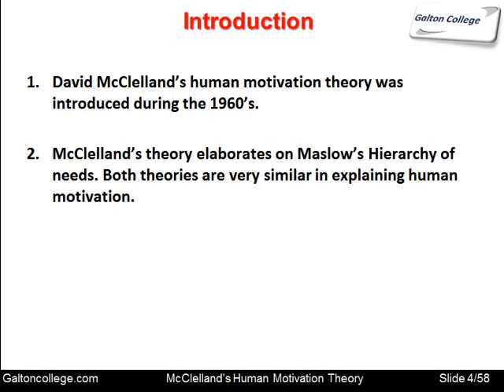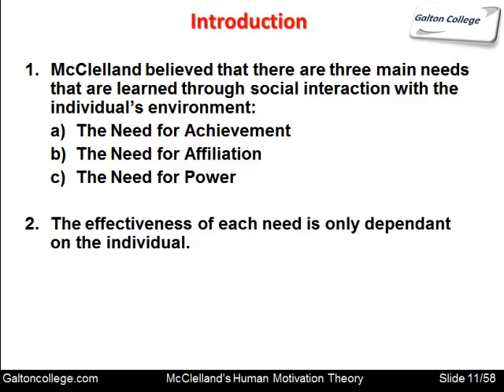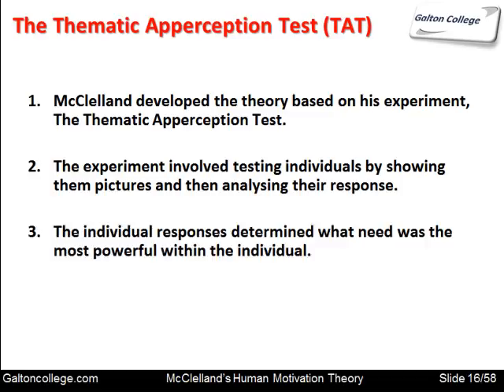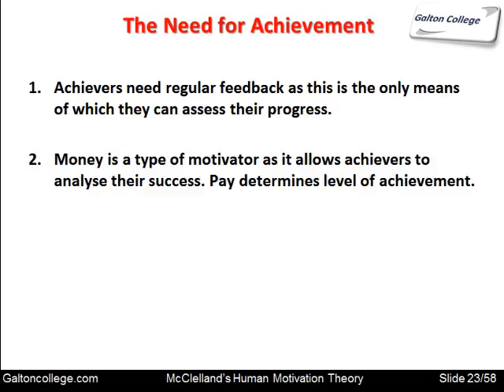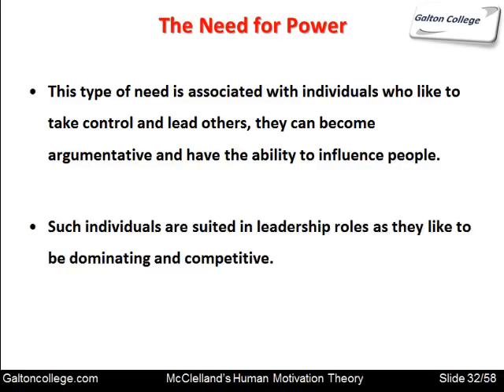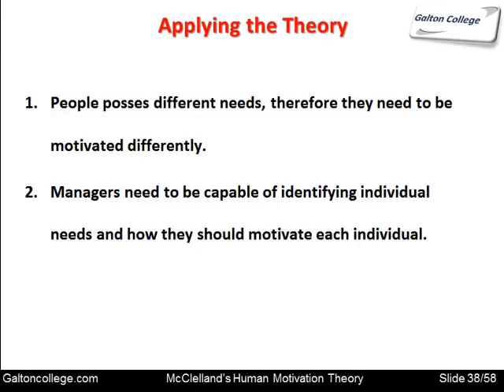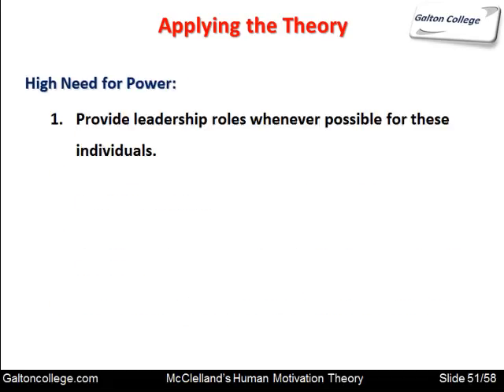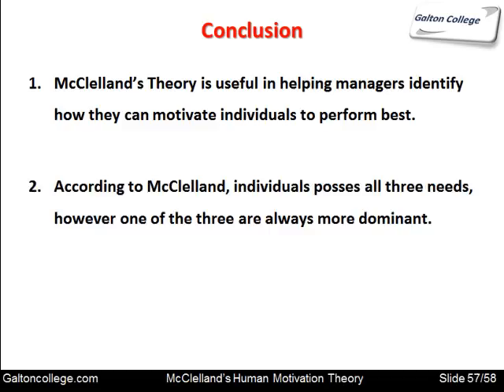McClelland Human Motivation Theory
David McClelland's human motivation theory is a psychological theory that explores the factors that drive people to pursue certain goals and objectives.

The need for achievement refers to the desire to accomplish challenging goals and to receive recognition for one's accomplishments. People with a high need for achievement are typically driven to succeed and to prove their abilities to themselves and others. They set high standards for themselves and are willing to take risks in order to achieve their goals.

Finally, the need for power refers to the desire to control and influence others. People with a high need for power are typically driven by a need to have an impact on the world around them and to be seen as influential and important. They seek out positions of authority and are willing to use their power to achieve their goals.

For example, if an organization values innovation and risk-taking, it may need to seek out employees with a high need for achievement and provide them with opportunities to take on challenging projects and to receive recognition for their successes. Similarly, if an organization values teamwork and collaboration, it may need to seek out employees with a high need for affiliation and create a work environment that fosters positive relationships and a sense of belonging among team members.

The need for power is also important in business management, as it can drive individuals to seek out positions of authority and to take on leadership roles within the organization. However, it is important for managers to ensure that individuals with a high need for power are using their influence in a positive and constructive way that benefits the organization as a whole.

For example, by understanding an employee's motivational needs, managers can provide opportunities for growth and development that align with those needs. This can help to increase employee engagement and job satisfaction, as well as to improve performance and productivity.

Furthermore, McClelland's theory of motivation can be used to develop strategies for team building and collaboration. By creating teams that are diverse in terms of motivational needs, managers can foster a sense of balance and mutual support within the team. This can lead to better communication, increased trust, and higher levels of creativity and innovation.

However, it is important to note that McClelland's theory of motivation is not without its limitations. For example, some critics have argued that the theory oversimplifies human motivation and fails to account for the complexity and diversity of individual behaviour.

Despite these limitations, McClelland's theory of motivation remains a valuable tool for understanding human behaviour in the workplace. By recognizing and supporting the different motivational needs of employees, managers can create a work environment that is more engaging, productive, and satisfying for everyone involved. This can lead to higher levels of employee motivation, better performance, and greater success for the organization as a whole.